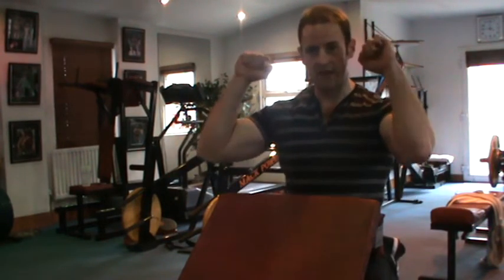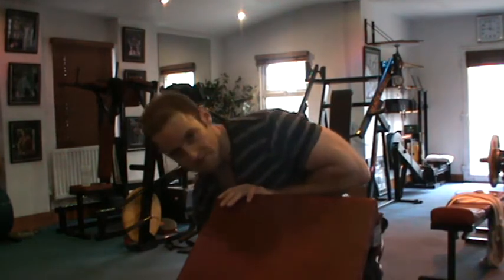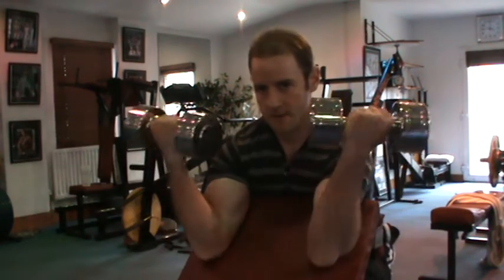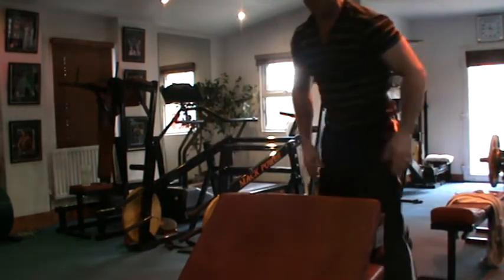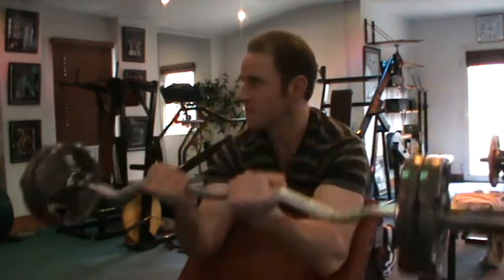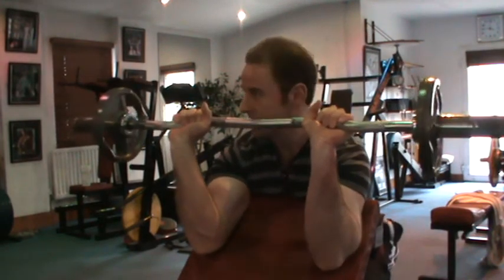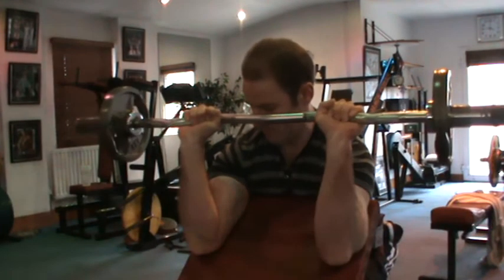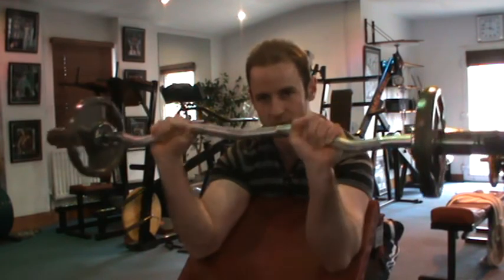ciaran woods bicep part 1